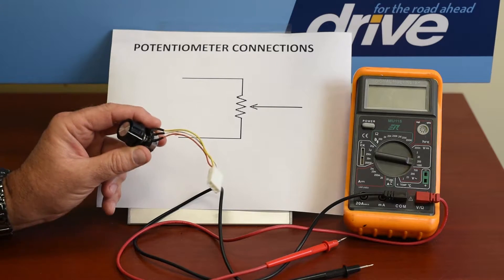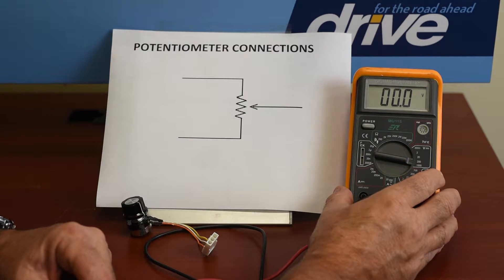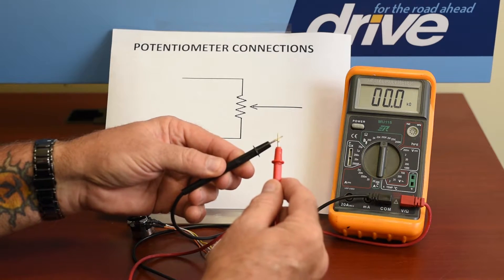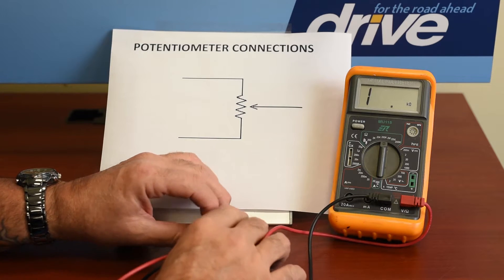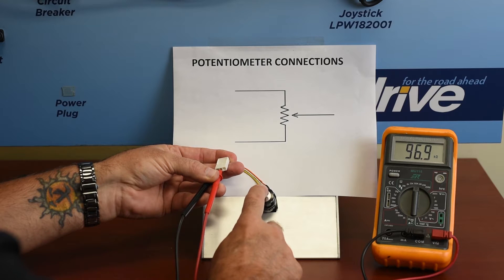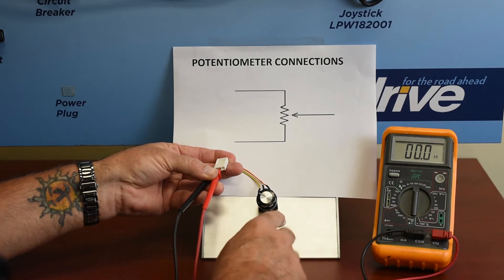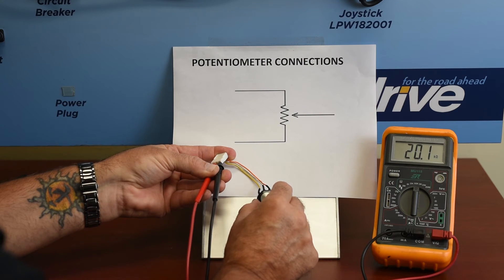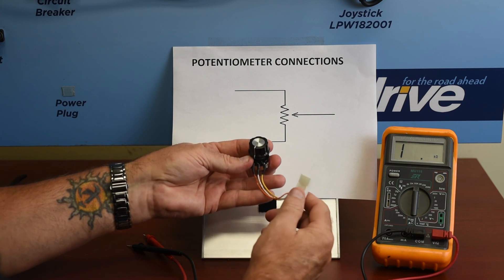how to test speed potentiometer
Drive Technical Service, how-to-test-speed-potentiometer